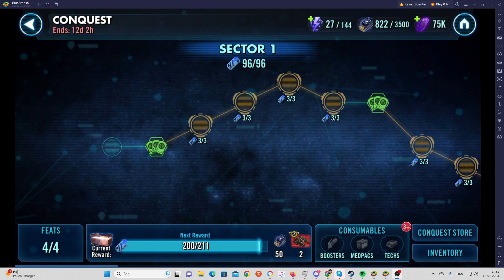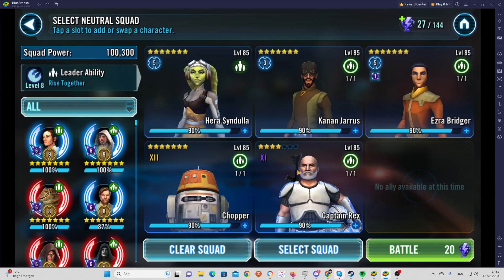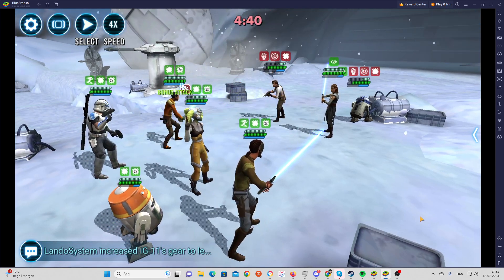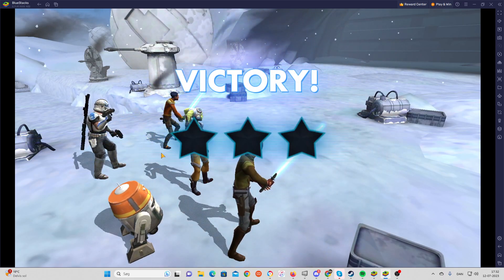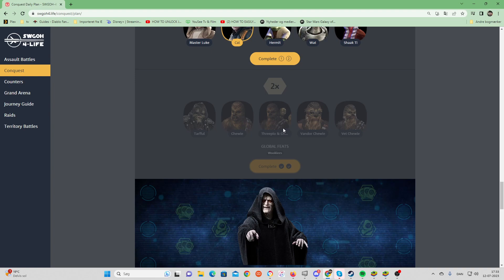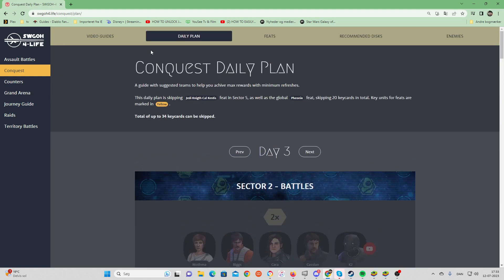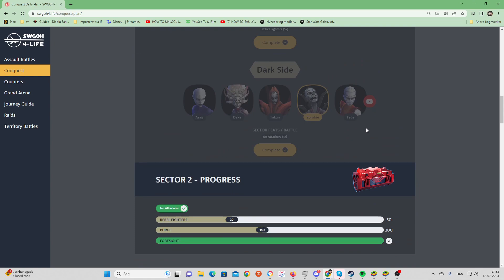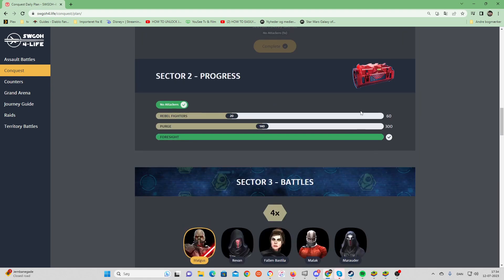Conquest Phonix Team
How i will get my phoneix achivement done.